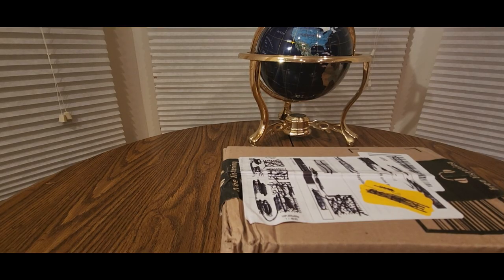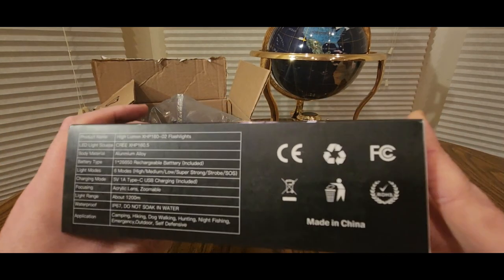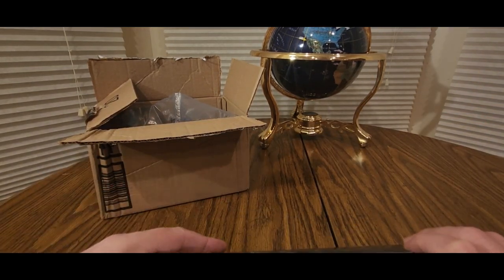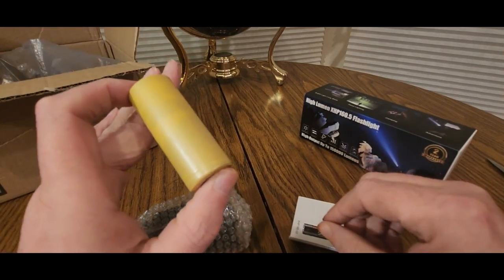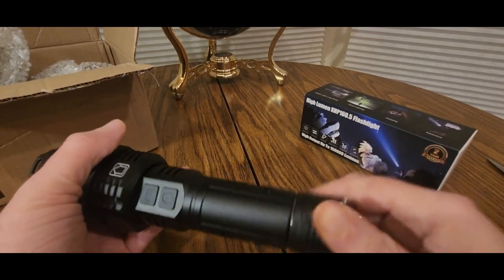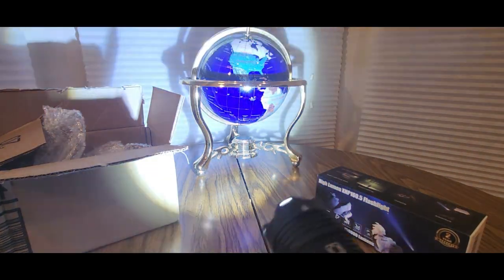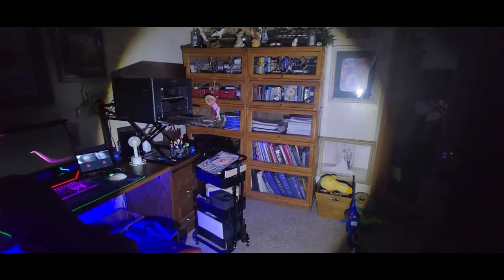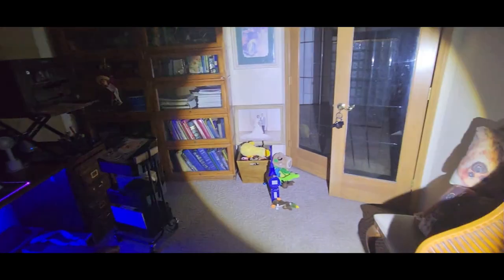BaiBian LED Super Bright Rechargeable Flashlight 180000 LUMENS (EPISODE 4269) Amazon Unboxing Video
End time: 2:00 PDT on August 31, 2023

Rechargeable Flashlights 180000 High Lumens,XHP160.6 Super Bright LED Flashlight,Tactical Powerful Waterproof Handheld Flashlights with Zoomable 6 Modes for Emergencies Camping

+++MORE GOODIES

30days free amazon music

2 FREE audible books Amazon Kindle

(MSTOUT2AC150)

10 dollars off YummyBazzaar